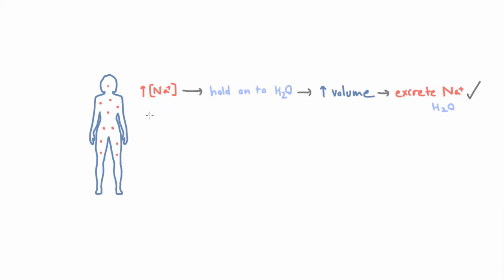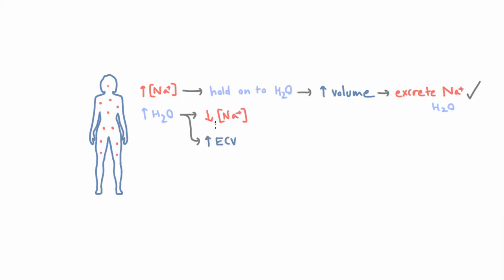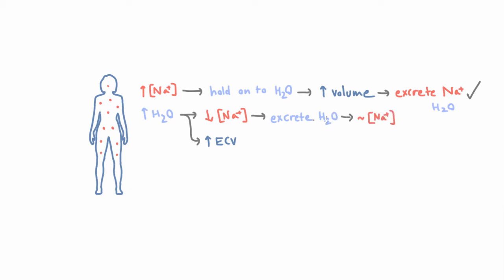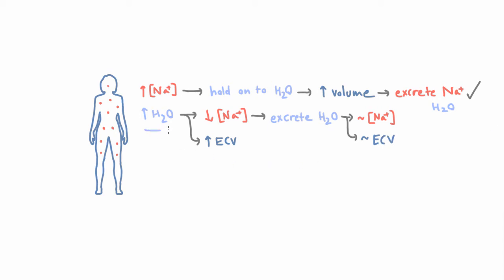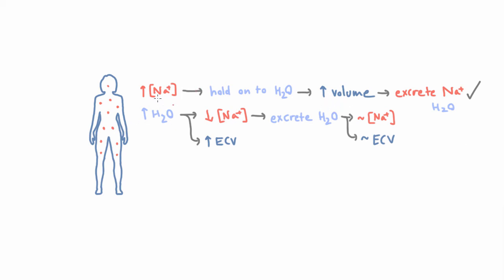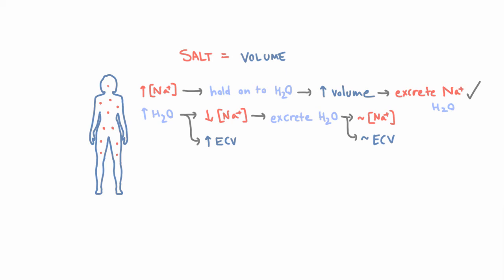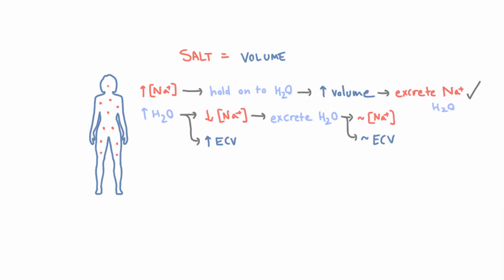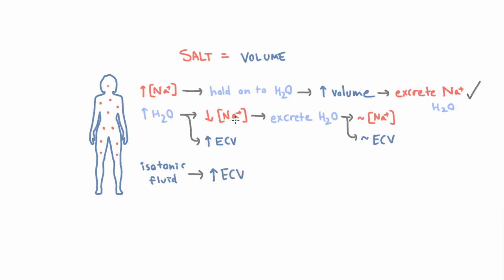Examples of Volume and Concentration Control by the Kidney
Lets go through a few examples of how the kidney reacts to changes in sodium and water in the body, and what we mean by the phrase "salt is volume."